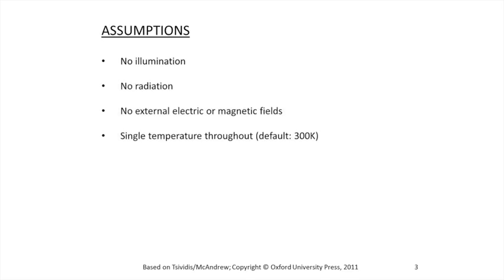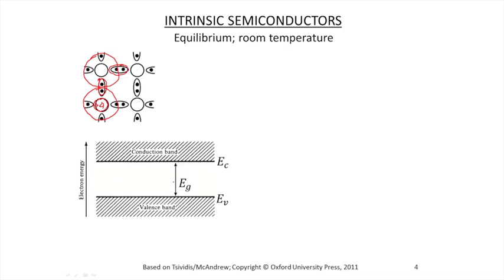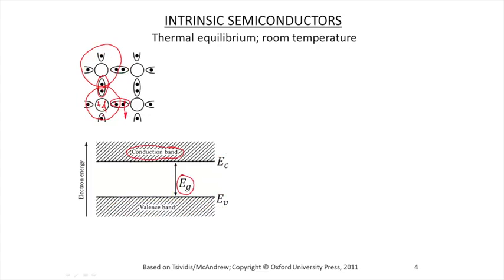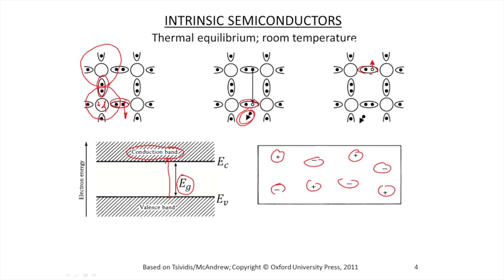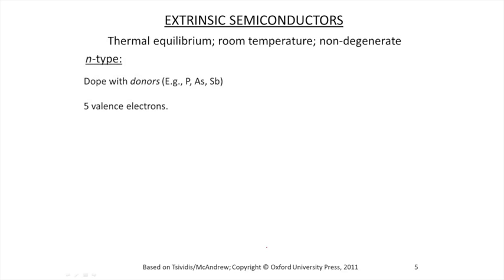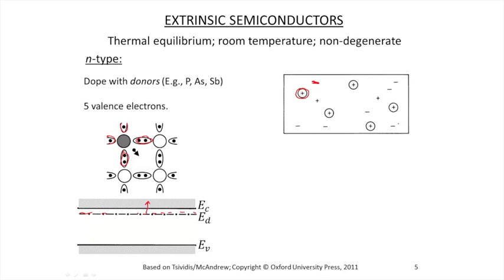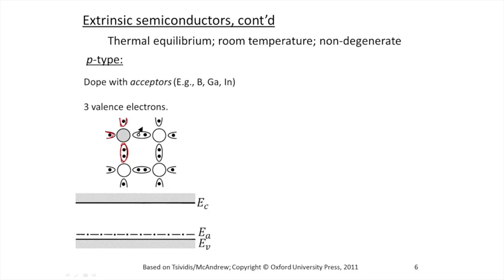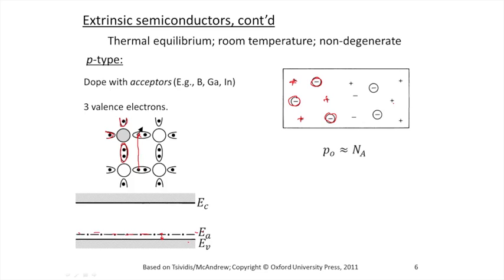Semiconductors Part 1 Université Columbia Coursera